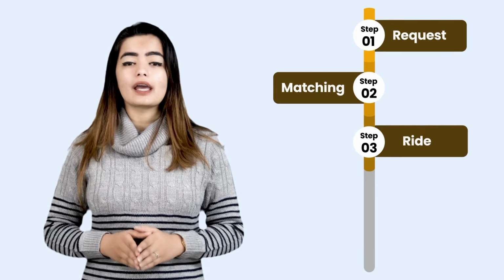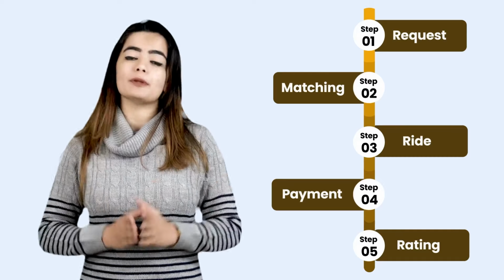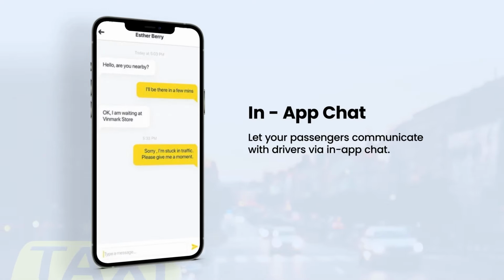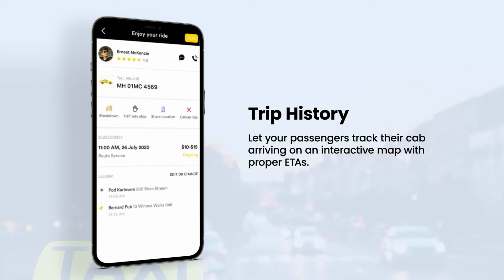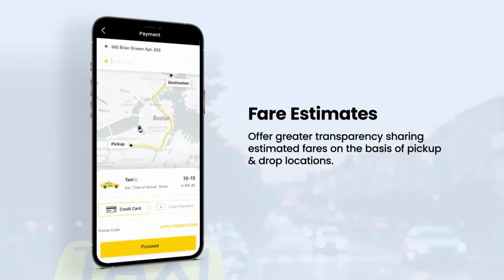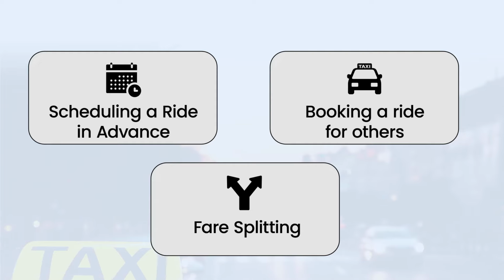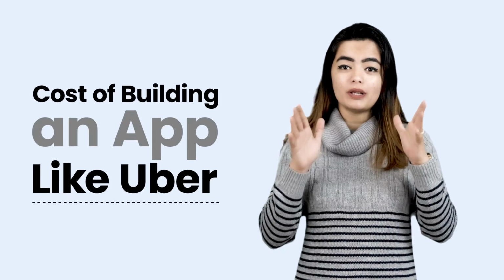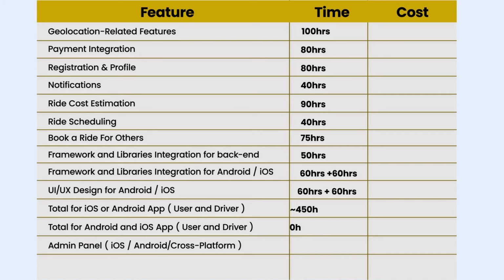How Much Does it Cost to Make an App Like Uber | Uber Like App Development | Uber Clone App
Do you know How Much Does it Cost to Build an App like Uber? How much does an Uber Clone App cost?

Timestamps:
00:00 - How to Build an App like Uber?
01:10 - Functionality of Uber
02:00 - How does Uber App Work?
02:57 - Features in Uber Like Customer App
03:30 - Features in Uber Like App For Drivers/Delivery Agents
03:58 - Features in Uber Like Admin Panel
04:40 - Formula to Find Cost to Build App Like Uber
04:50 - Uber Like App Development Cost Bifurcation
05:55 - Build Your App Like Uber Today!

In this video, We Have covered all the factors that determine How Much Does it Cost to Make an App Like Uber. Being the Uber Like App Development Company, Code Brew Labs has great expertise in all domains of Uber Like App Development services. We have a comprehensive Uber Like App Solution that includes:
➡️ Customer Website & Mobile Apps
➡️ Driver App/Delivery Agent App
➡️ Delivery Management System/Dispatch Software
➡️ A Robust Admin Panel

Uber’s success has inspired many to launch their own Uber-Like App. Being a top Uber Clone App Development Company, we’ve been asked the question “Cost to Develop an App Like Uber” millions of times. With the help of this video we have tried to explain the cost to make an app like Uber can be anywhere between $50K- $200K. However, if you buy a White Label Uber App, it can be around $10 - $25K.

Need to have a 1-on-1 conversation with our experts to know the Cost to Build an Uber Like App?

Tags For Reference:
cost to build app like uber
uber like app development
cost to build an uber like app
how much does it cost to build an app like uber
cost to make uber like app
cost to develop an app like uber
cost to build uber like app
how much does it cost to build app like uber
cost to make app like uber
uber like app development cost
uber like app cost
how much does it cost to make an app like uber
build app like uber
code brew labs
Uber Clone Cost
Uber Clone App Development